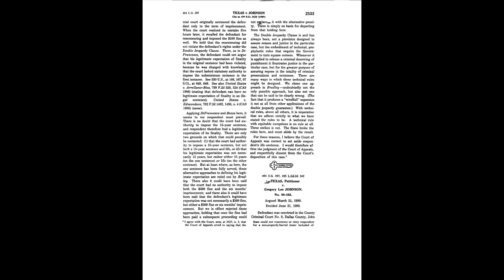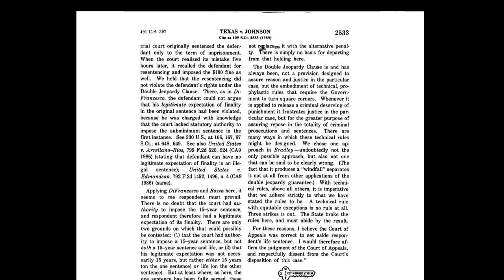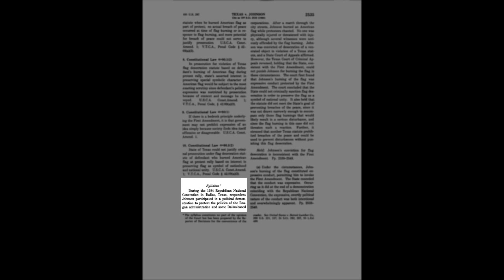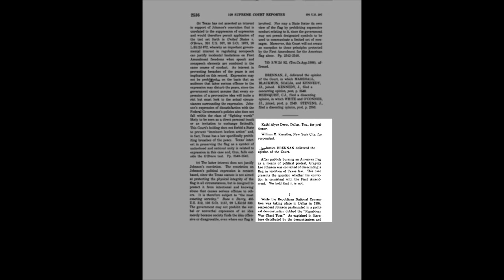Anatomy of a Case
This tutorial looks at the basic elements of a court opinion published in the Supreme Court Reporter.